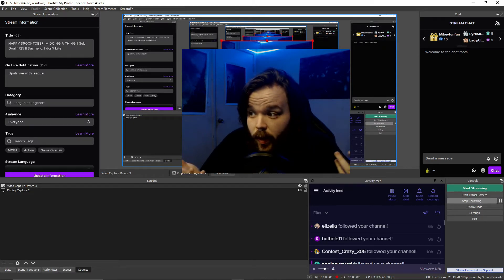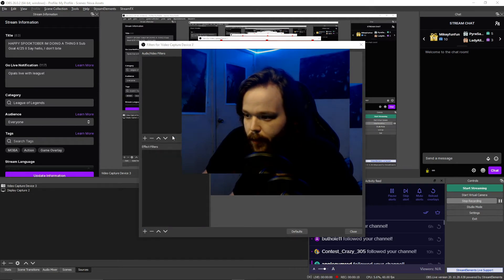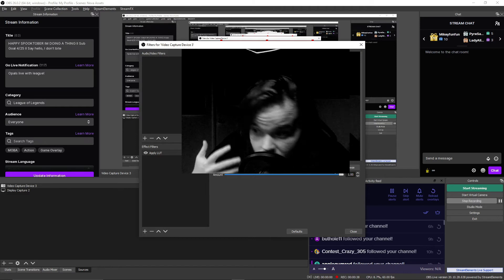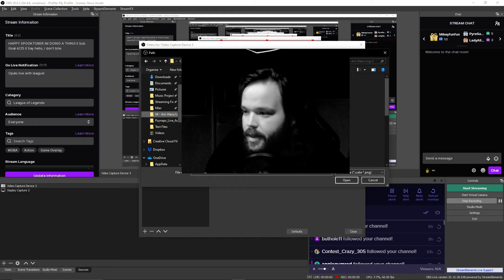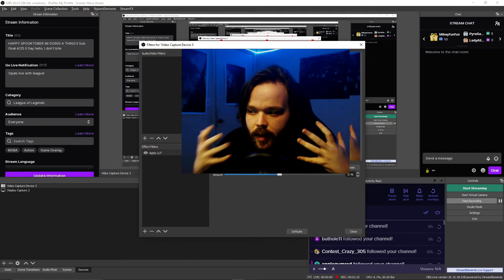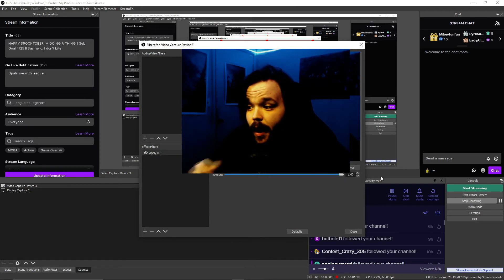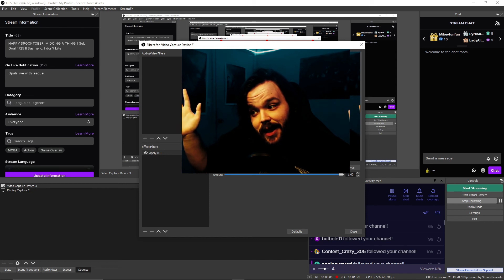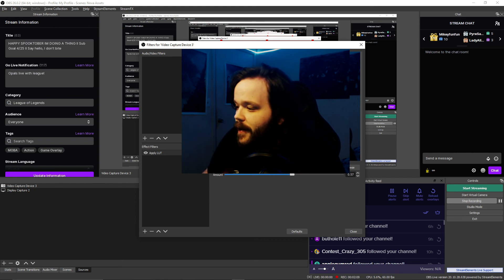How to use LUTS with OBS CUBE file extensions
Here is your pack of free LUTS we are giving you to play

What are LUTS and How to Use them with OBS (Open Broadcast Software) or Streamlabs OBS.  LUT is known as a lookup table,  and represents an array of numbers to provide a specific computation.  When it comes to video camera and webcams, LUTs are preset configurations to apply a filter or an effect over your webcam.   Often this involves color grading as it modifies the color input values from your camera to the desired values in your footage.

Streamlabs OBS and OBS let you apply LUTs so you can colorize and modify the output of your webcam display on stream or recording to match certain filters applied.  Examples include Black and White, Faded, colorized with specific highlights...etc.  LUTS are mostly cube file extensions and are compatible with many video editing and streaming software programs.